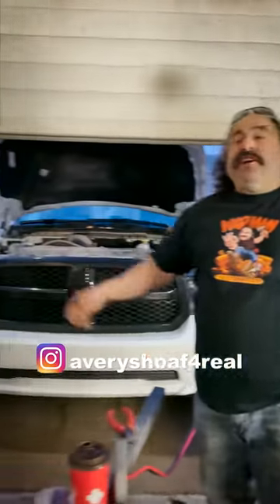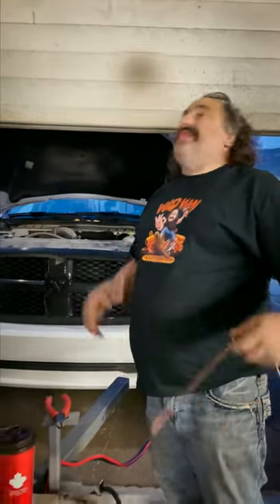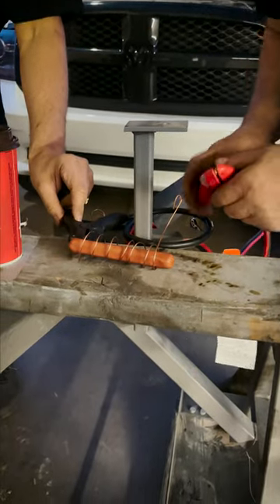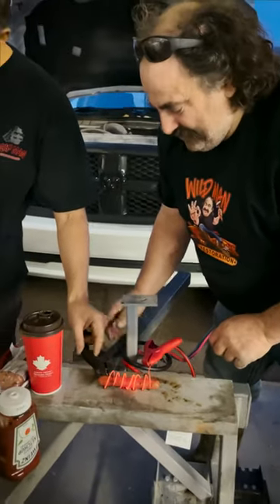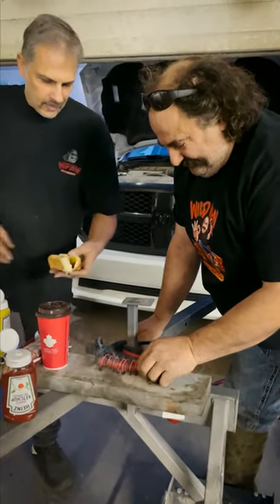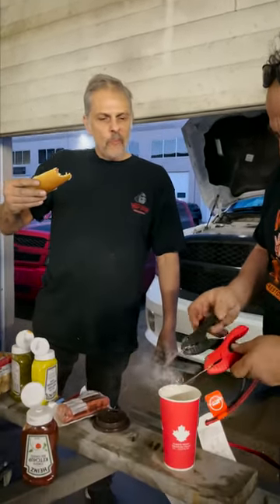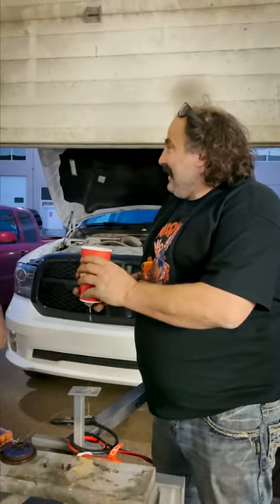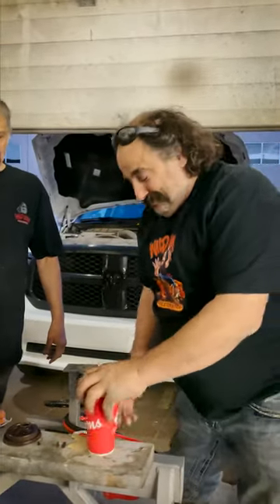Life hacks with Avery Shoaf! How to cook a hot dog with a car battery!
Avery Shoaf shows you how to cook a hot dog and heat up some cold coffee armed with a car batter and wire.